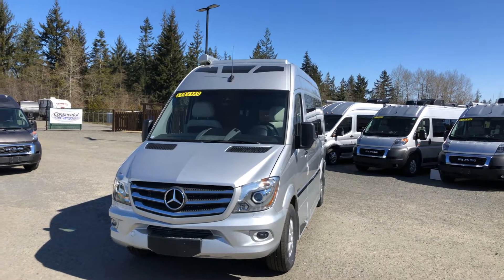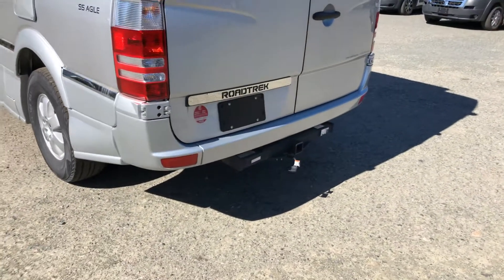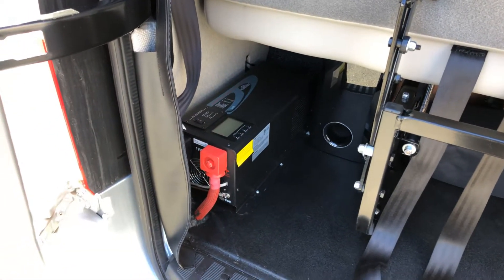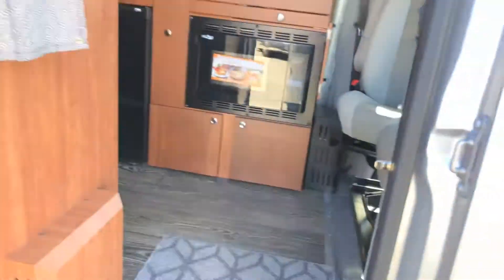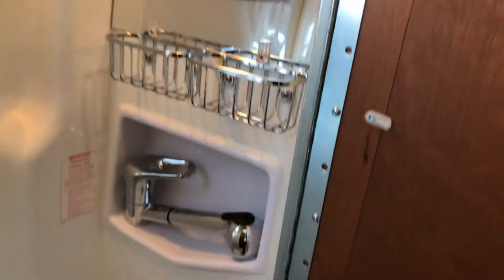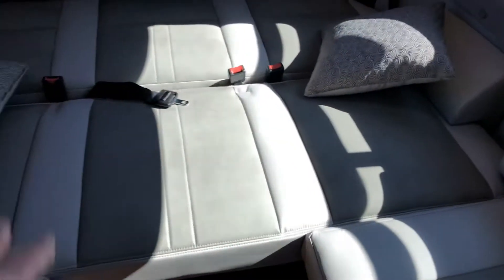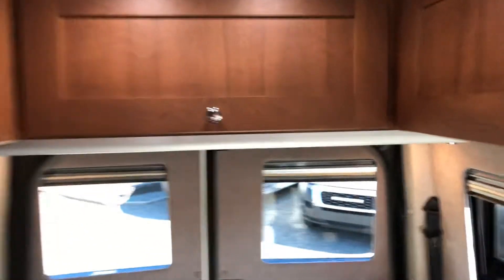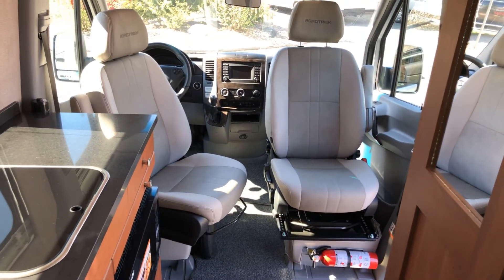19 RoadTrek Agile SS #1940